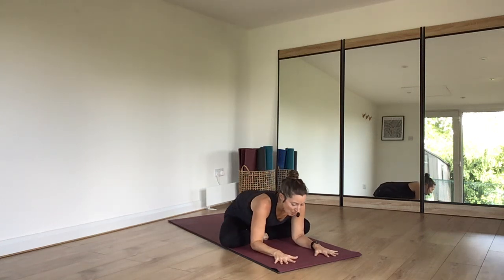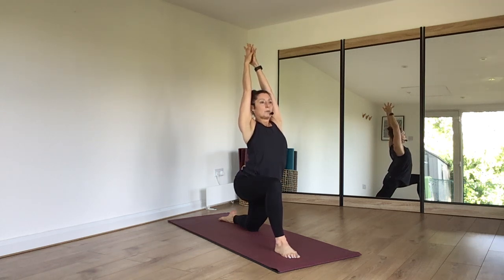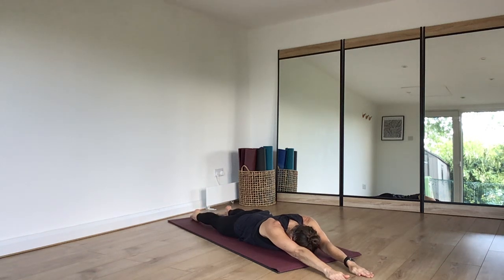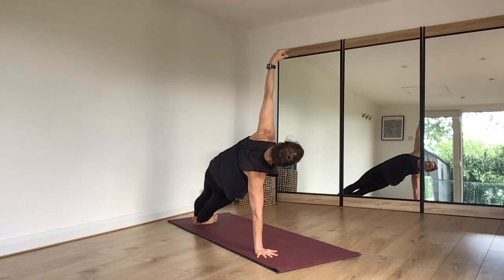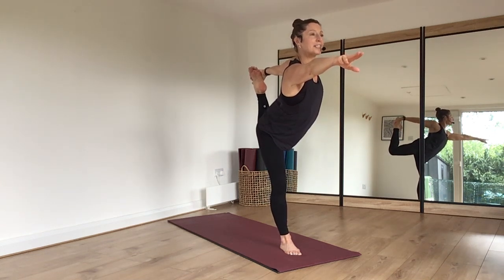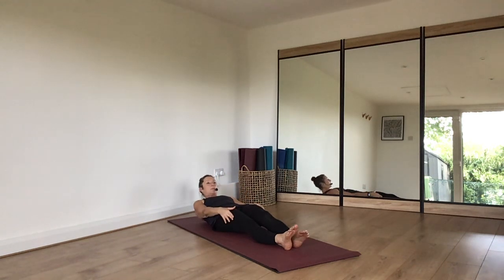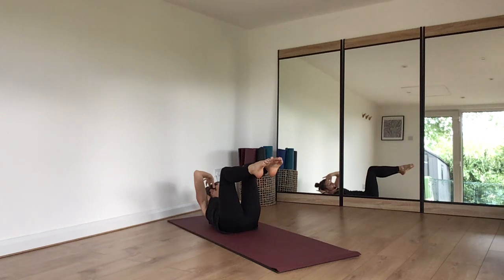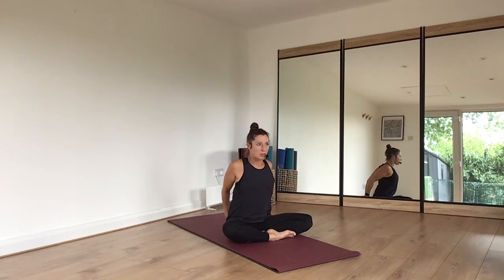Ajactive Fitness Yoga/Pilates 195